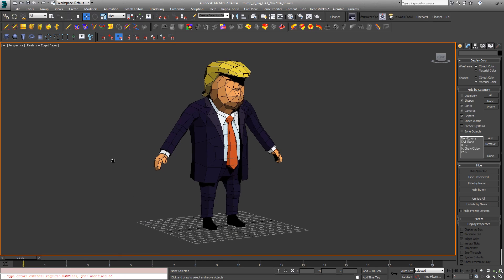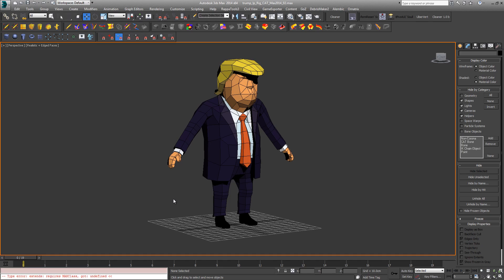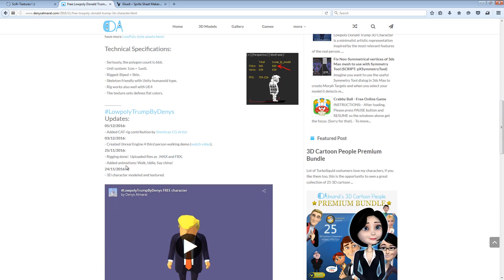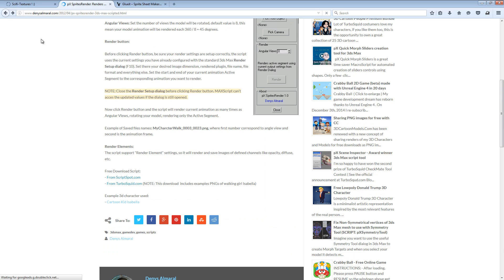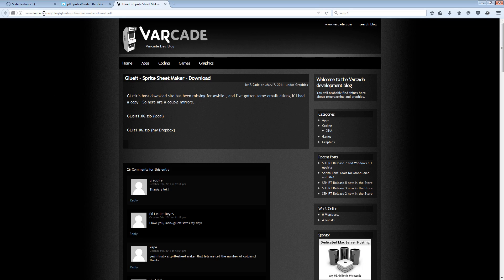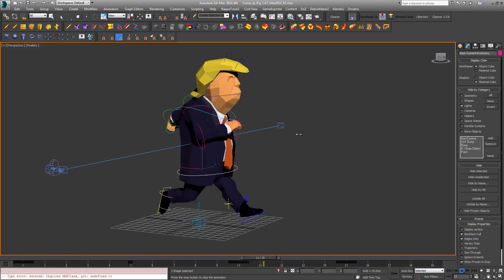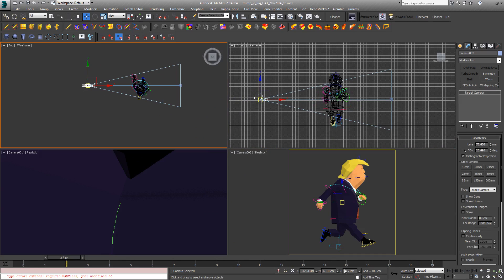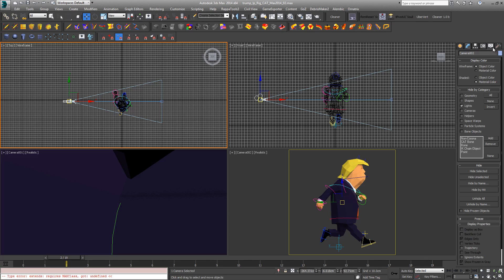UE4 - Paper 2D:Rendering SpriteSheets in 3dsMax Tutorial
In this vid I'll show a great way of creating assets for your Paper2D projects in UE4 by rendering sprites or sprite sheets of a fully rigged 3D character in 3dsMax